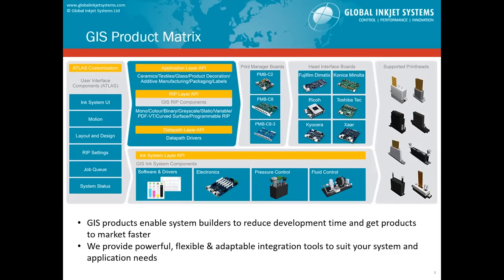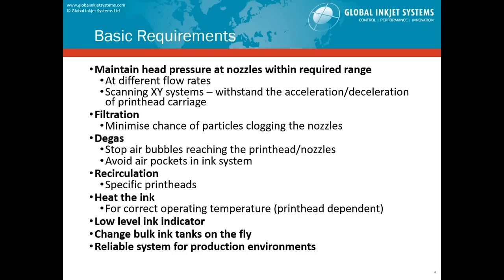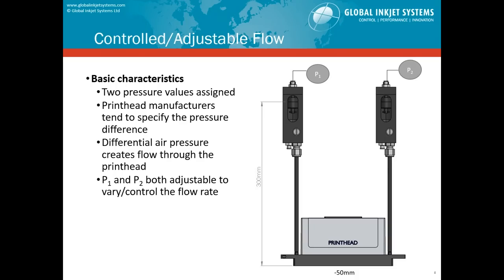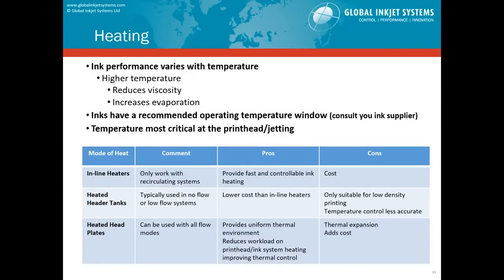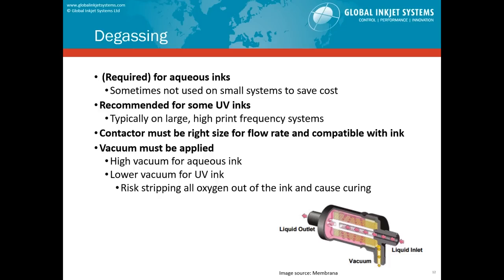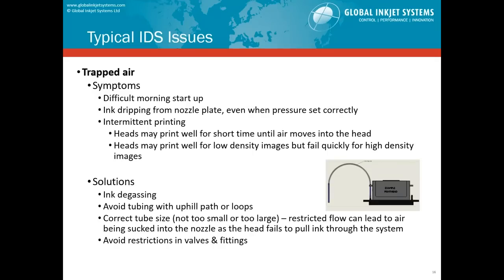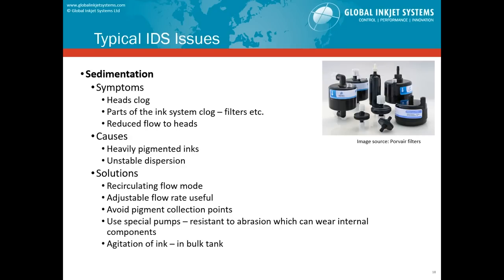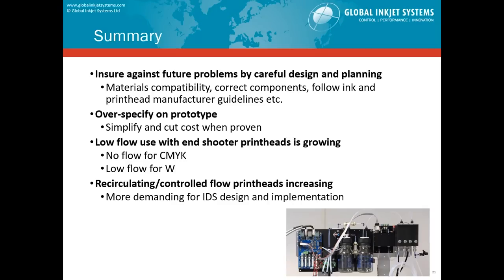TheIJC 2016: Ink delivery systems – design options and troubleshooting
TheIJC is the world's biggest event dedicated to inkjet engineering and inkjet chemistry. for 24-25 Oct 2017.

Can’t wait for October 2017? Browse through our YouTube channel or purchase the 2016 proceedings

Debbie Thorp from Global Inkjet Systems presents during The Inkjet Conference 2016
Ink delivery systems – design options and troubleshooting
This presentation looks at key criteria such as tubing, pressure control, flow type, different IDS designs, pitfalls and troubleshooting common issues.